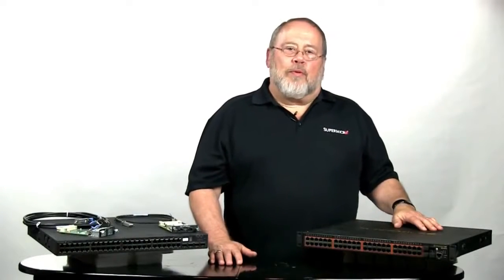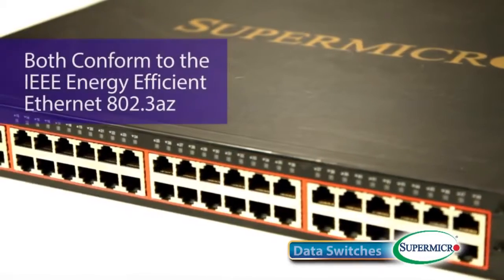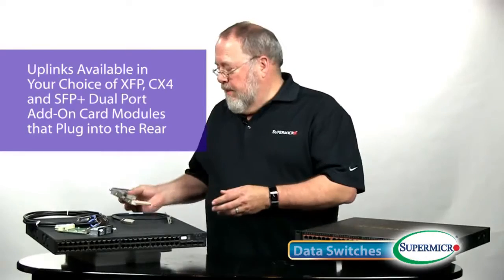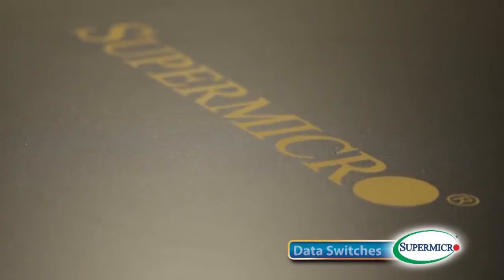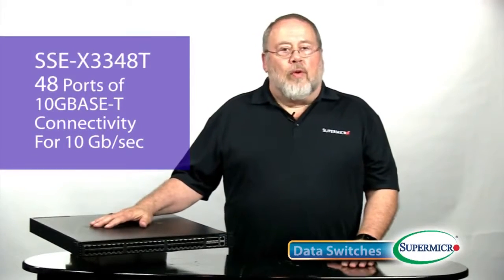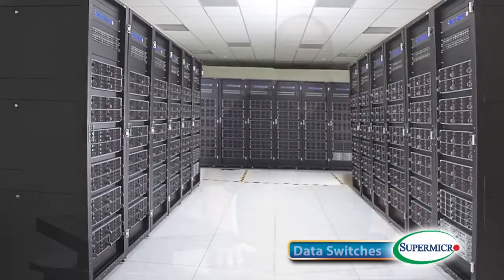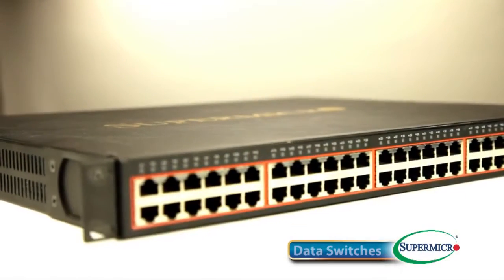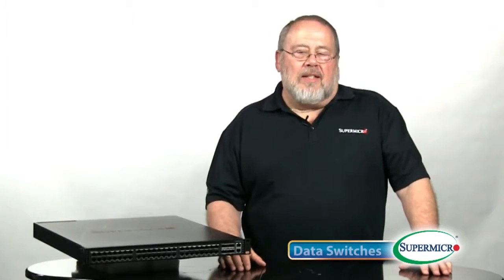Supermicro Network Switches